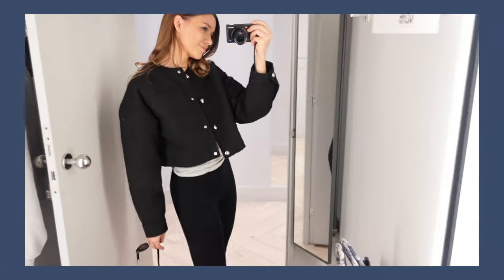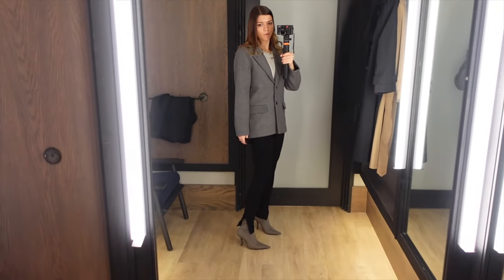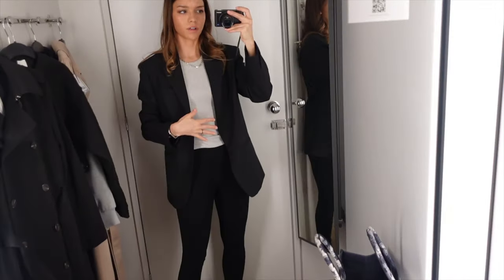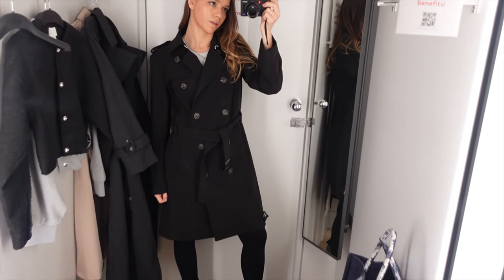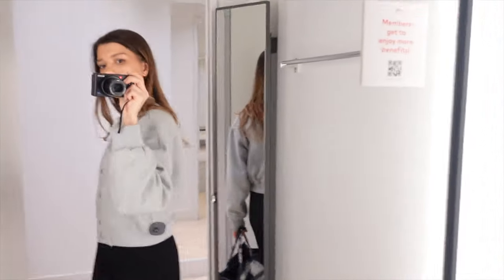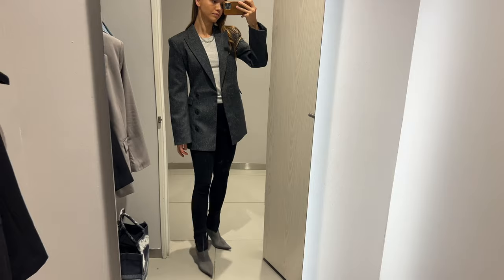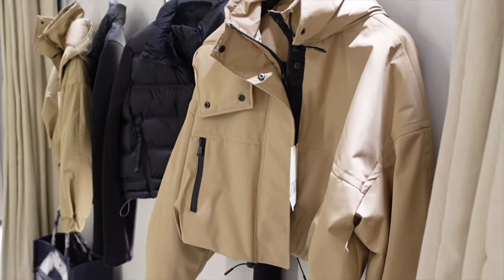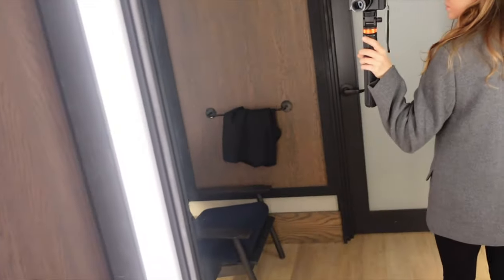I tried the best coats and blazers at Zara, H&M, Abercrombie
in this video I will be showing you my curation of all best high street blazers, jackets, coats and trench coats from Zara, H&M and Abercrombie, come shopping with me

STYLE CHANNEL @anastasiaslunkova
Канал 🇺🇦 @anastasiafinds_UA

in this video I will be showing you my curation of all best high street blazers, jackets, coats and trench coats from Zara, H&M and Abercrombie

items shown:

Abercrombie

H&M

Zara

Hermes coat
Short navy coat 9313/726
Long navy coat 3046/271
Short gold button blazer 3046/888
black puffer 4391/809/800
Beige crop parka 6318/024
Vintage look leather 4341/826/822

SIZE REFERENCE, I usually wear XS or S, jeans 24/25

Anastasia x

send me something:
Anastasia Slunkova

↓MY BODY MEASUREMENTS↓
height: 169 (5'7)
bust: 83
waist: 58
hips: 88

Anastasia x